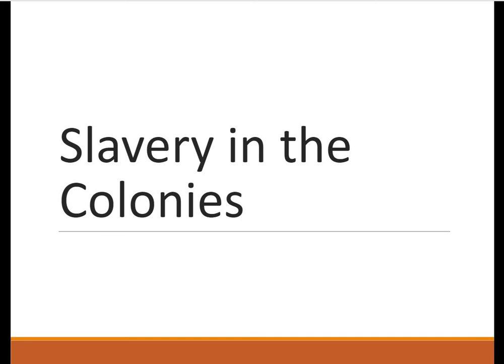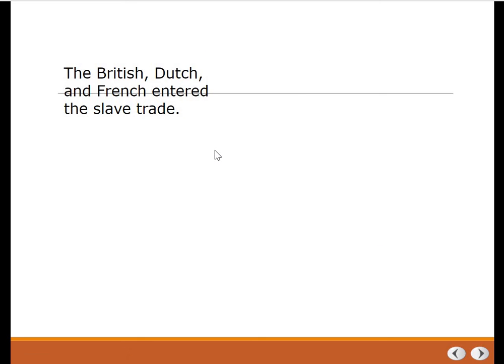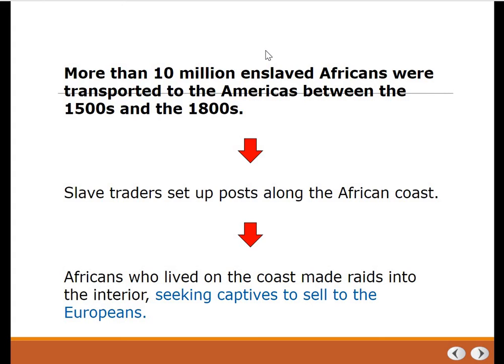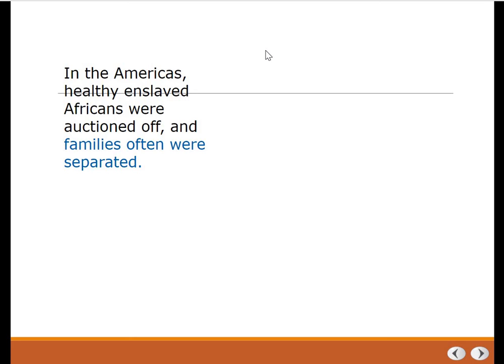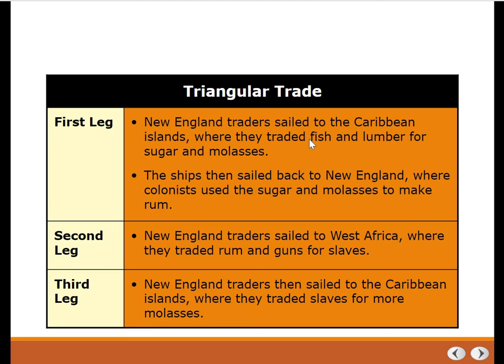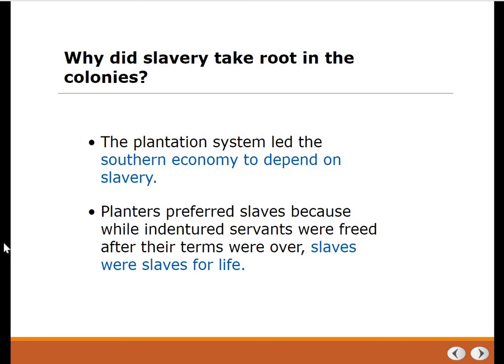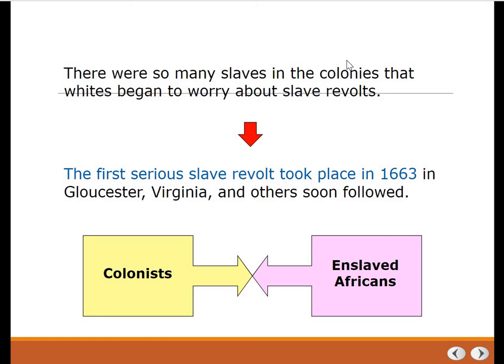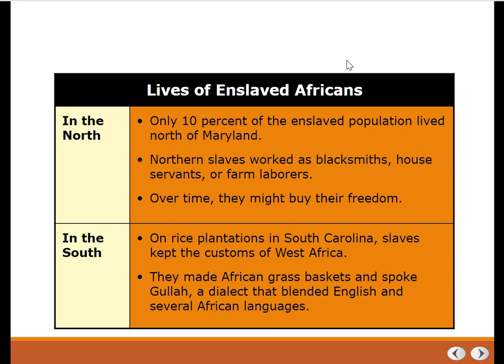Slavery in the Colonies